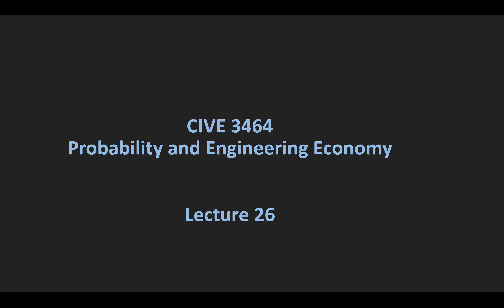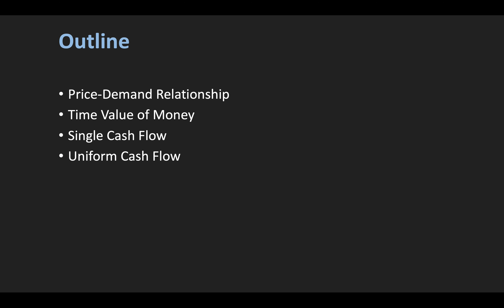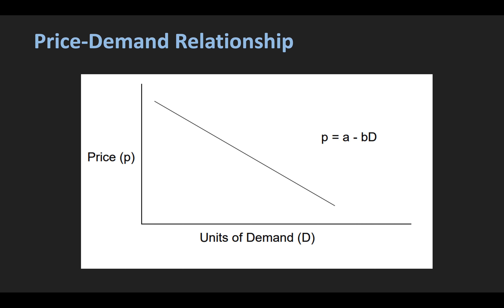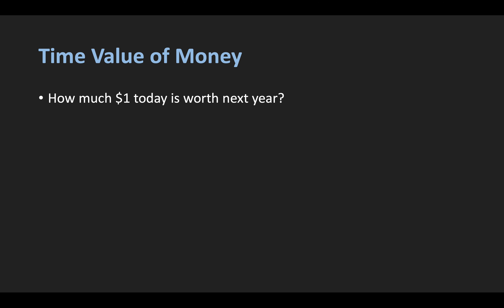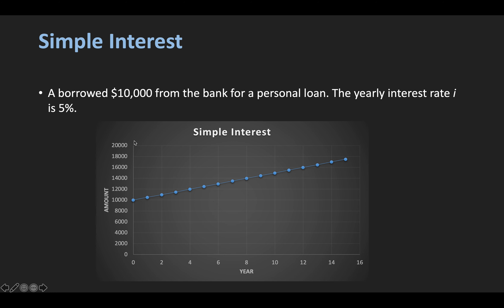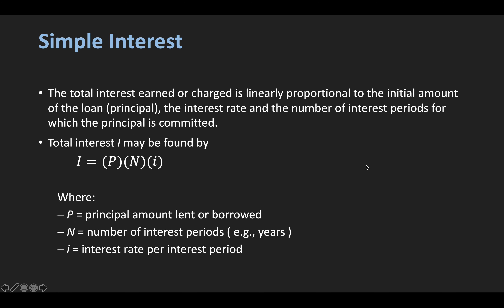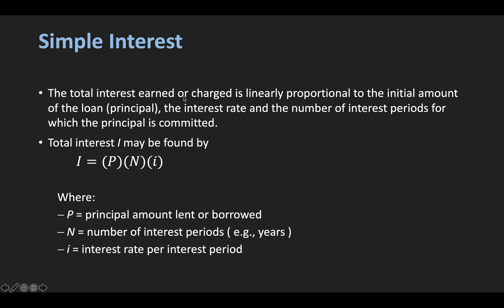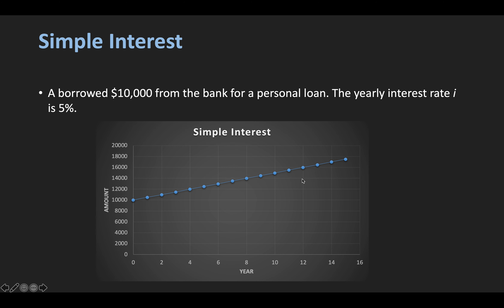Lecture 26 Price and Demand and Present and Future Values